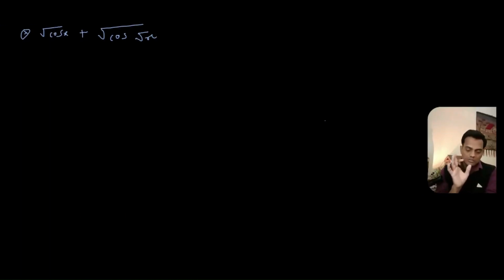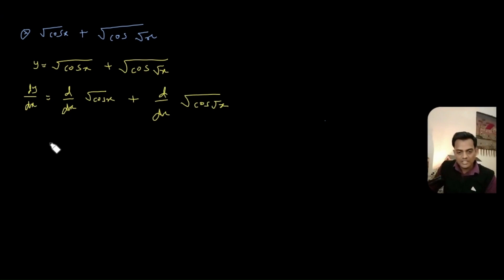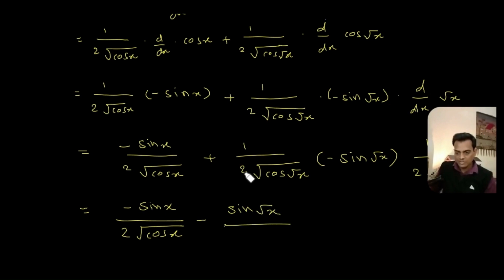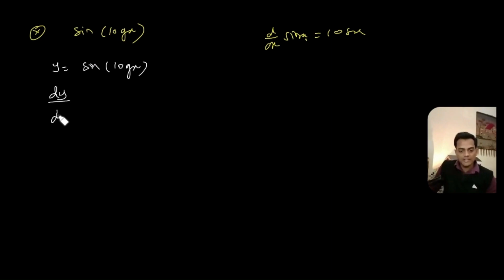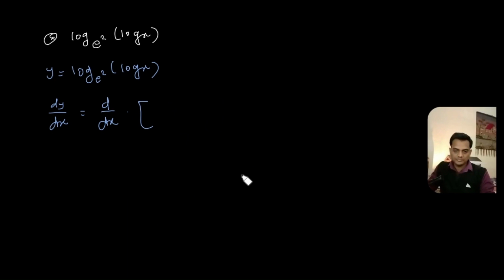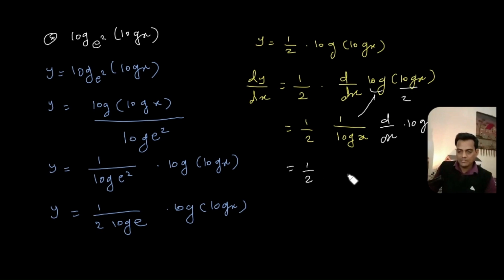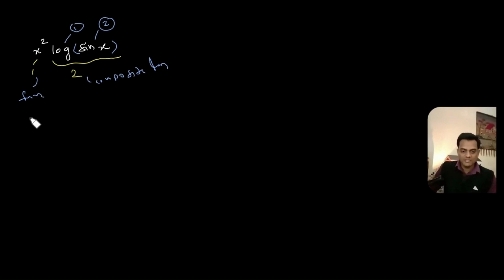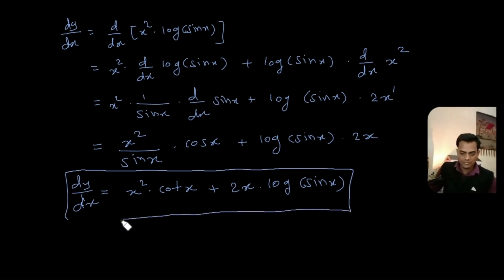Derivatives of composite functions - 4